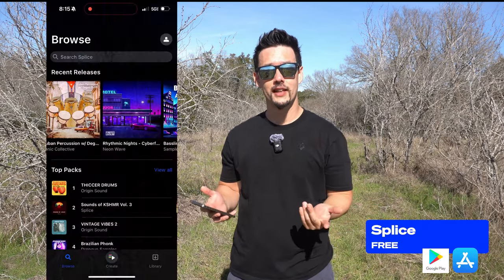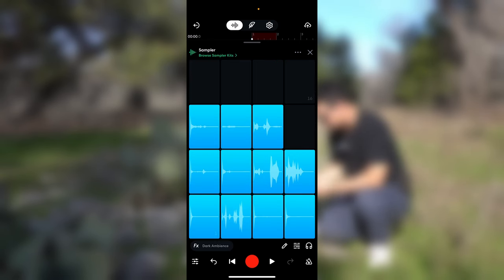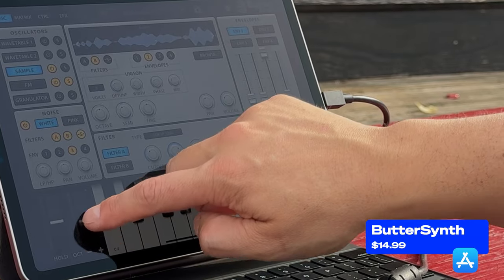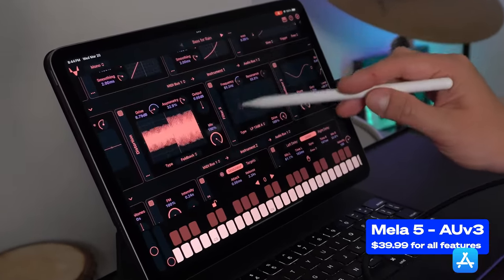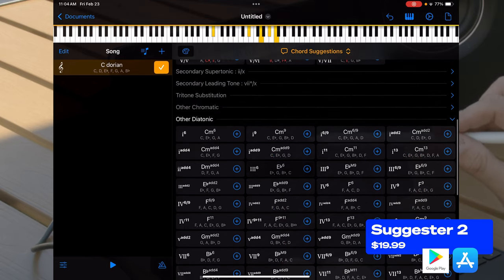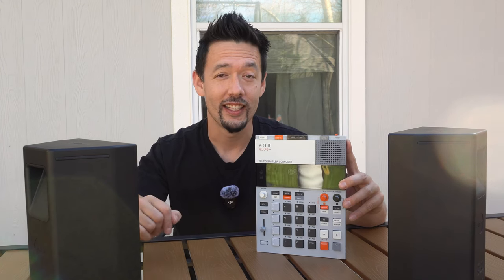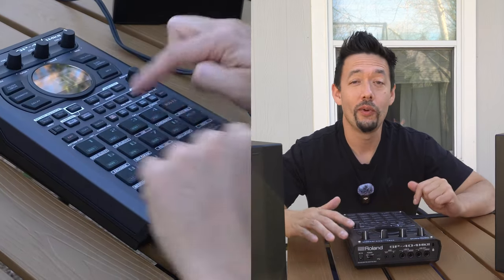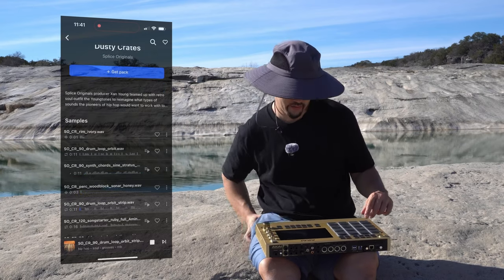BEST Mobile Apps & Gear For Music Producers | Splice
00:00 - Intro
00:17 - Sounds and Samplers
4:09 - Mobile DAWs
5:05 - Instruments
8:50 - Effects
10:03 - MIDI Controllers/Speakers
11:43 - Portable Samplers/Workstations

The tools mentioned:

Mobile samplers and sound libraries:
Splice mobile app
Koala Sampler
BandLab
Flip
Life Field Recorder
Mobile DAWs:
Cubasis 3
BandLab
BeatMaker 3
Logic Pro for iPad
FL Studio Mobile
Instrument apps:
ButterSynth
Korg Kaossilator
BA-1 Baby Audio
Quanta Granular Synth
Mela 5
Twin 3
Cyclop
NAMBU
Effects apps:
PaulXStretch
Pro-Q 3
Saturn 2
Magic Dice
Things – Texture
Haaze 2
Fugue Machine
Suggester 2
Utility apps:
AUM
Audiobus
Mobile controllers:
LUMI Keys Studio
J Play
Launchpad X
Launchkey Mini (MK3)
AKAI MPK Mini MK3
Portable speakers:
AIAIAI UNIT-4 Wireless+
Portable samplers / music workstations:
EP-133 K.O. II
Circuit Rhythm
SP-404MKII
Push

BEST Mobile Apps & Gear For Music Producers